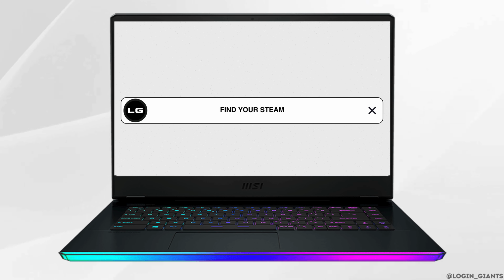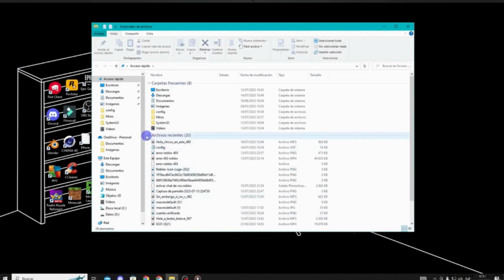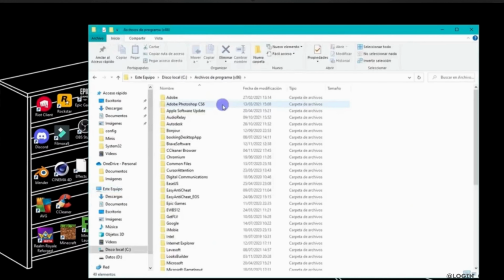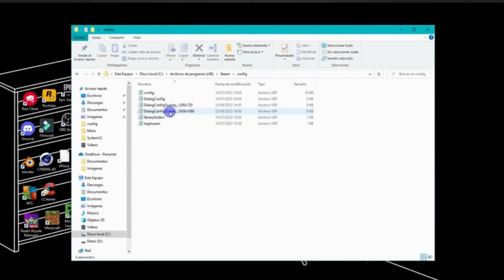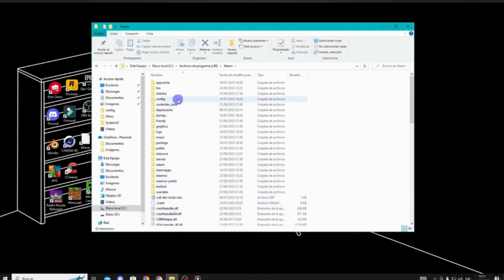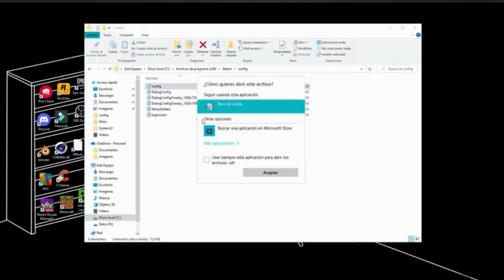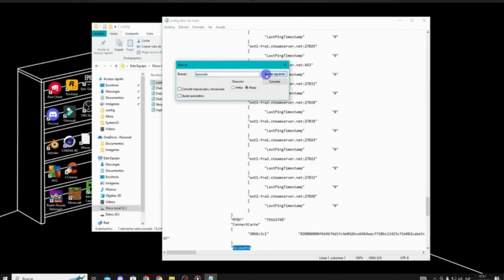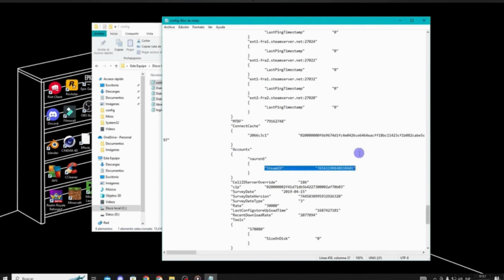How To Find Your Steam ID (2024) - LATEST GUIDE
In 2024, are you trying to locate your Steam ID but not sure how? This latest guide is specifically designed to help Steam users easily find their Steam ID. Essential for gamers who need their ID for various purposes like joining communities, adding friends, or participating in online gaming events.

In this tutorial:
0:00 - Introduction
0:05 - How To Find Your Steam ID (2024) - LATEST GUIDE

This video is a quick and easy resource for locating your unique Steam ID. It provides a step-by-step walkthrough, covering the latest methods and settings within the Steam platform. Whether you're new to Steam or a long-time user, this guide simplifies the process of finding your Steam ID.

Discover your Steam ID effortlessly with this up-to-date and comprehensive guide!